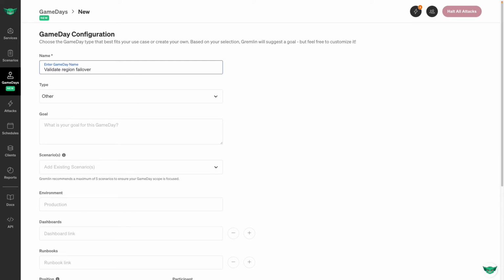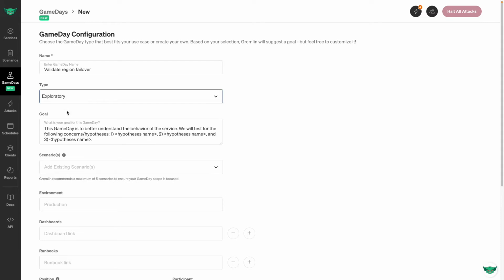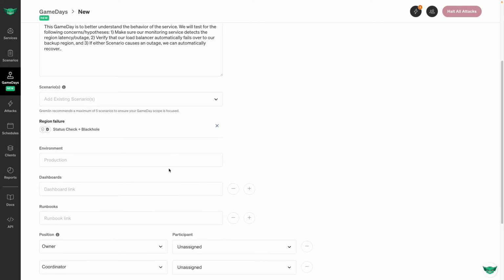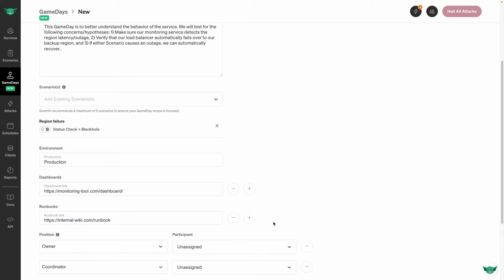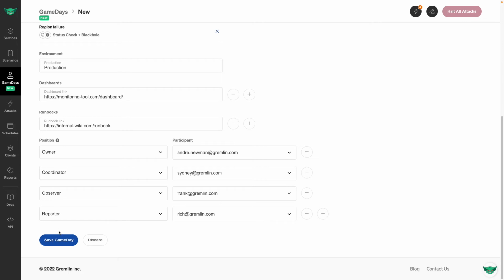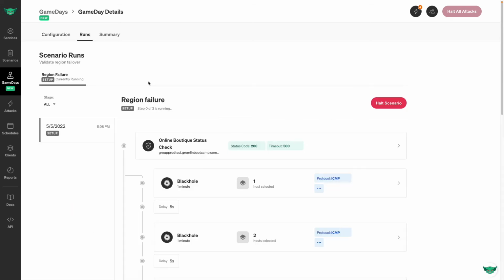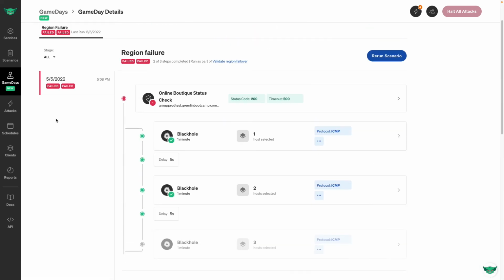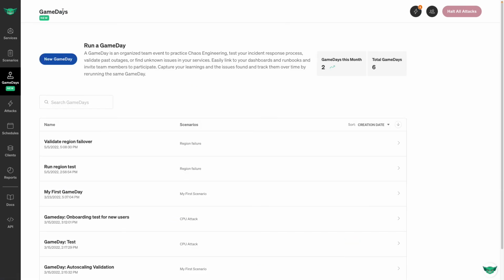How to run a GameDay using Gremlin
Learn how to run a GameDay in Gremlin. This video walks you through creating a GameDay, adding and running Scenarios, recording your observations, and linking to Jira in the Gremlin web app.